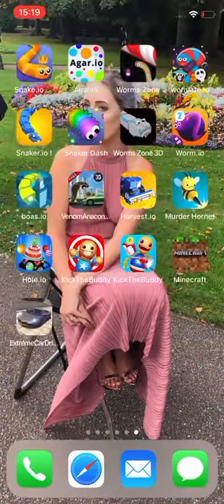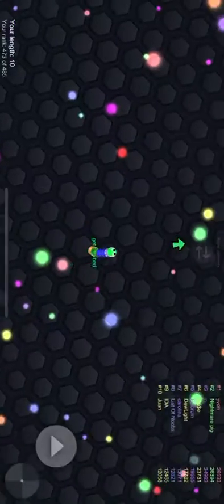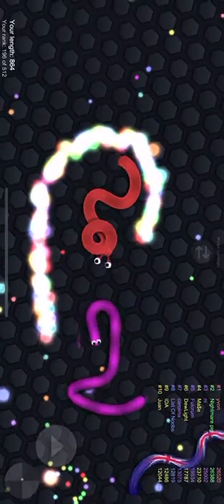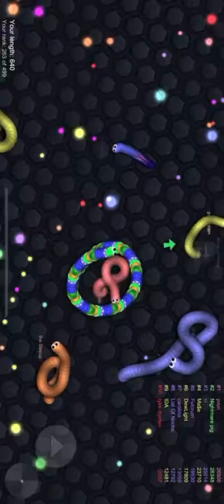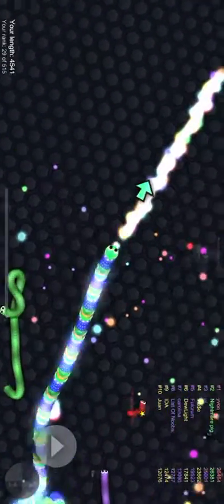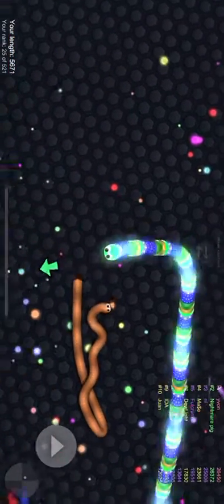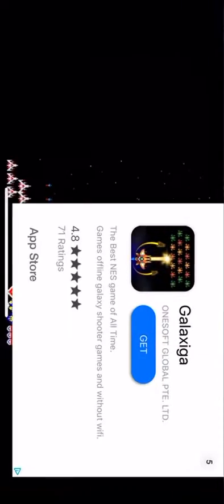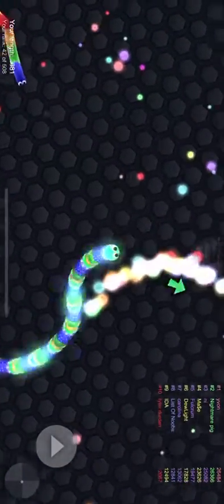Slither.IO for the second time on YouTube I think I got on the leader board!